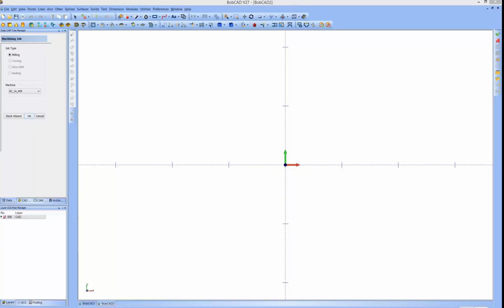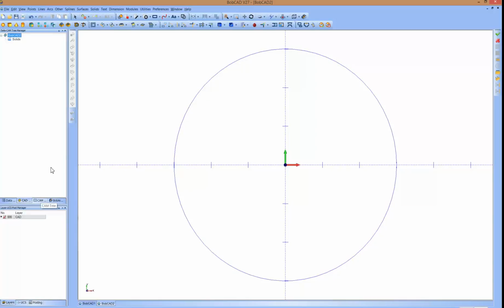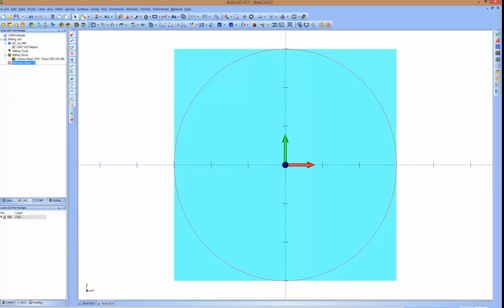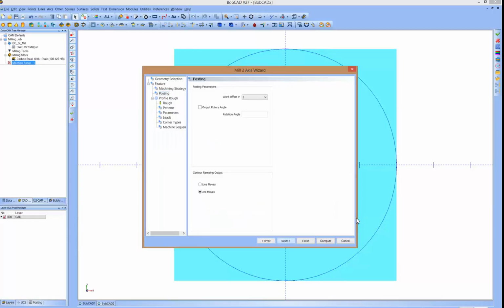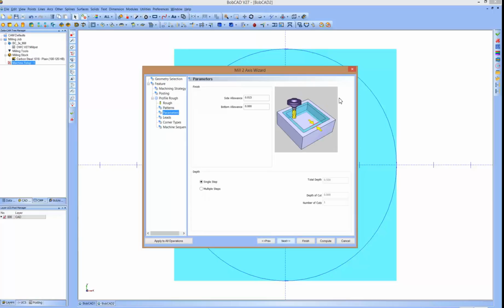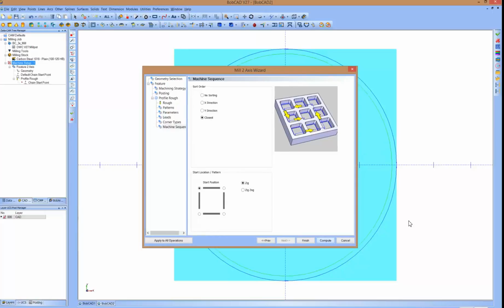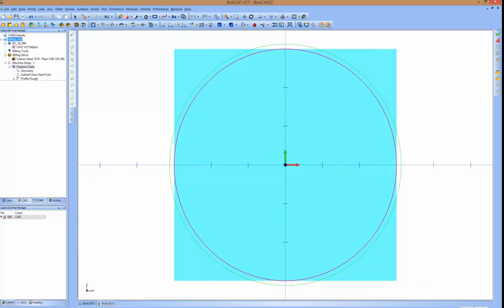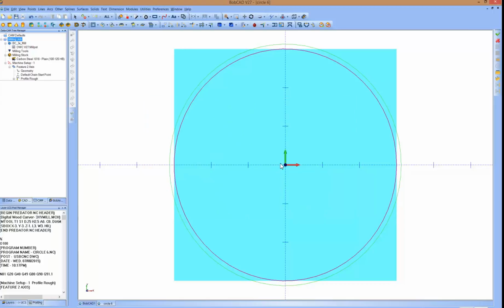BobCad/Cam v27 - Cutting a Profile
Cutting a 6" circle using V27 BobCAD software.